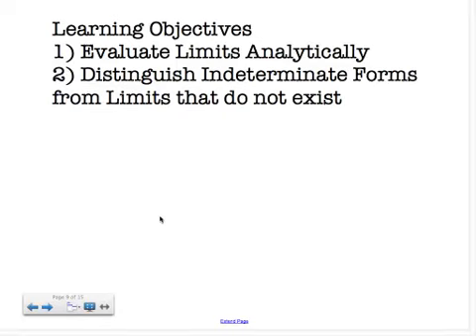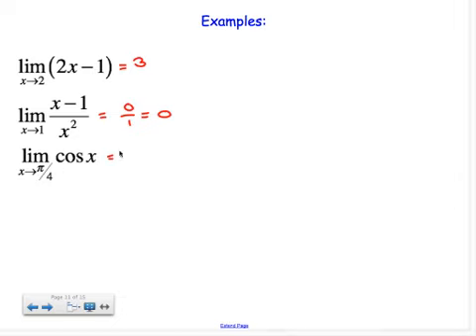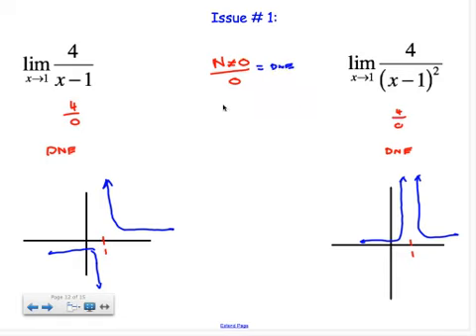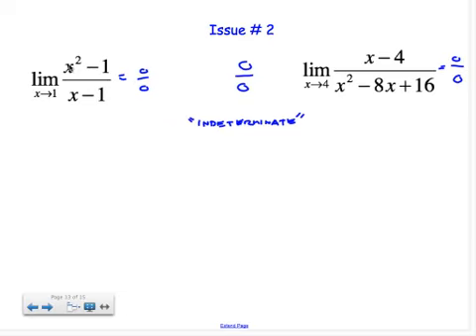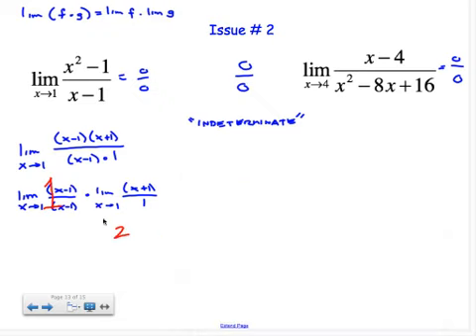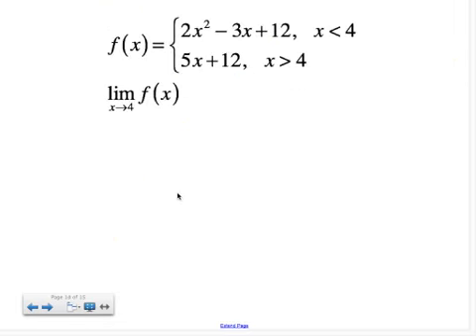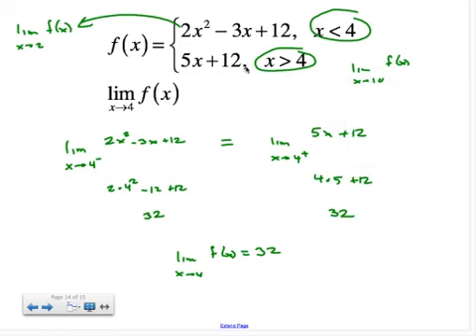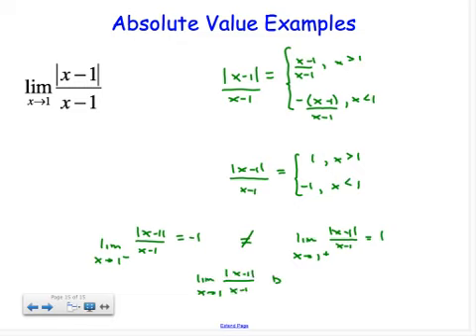Analytical Limits (Calculus I)